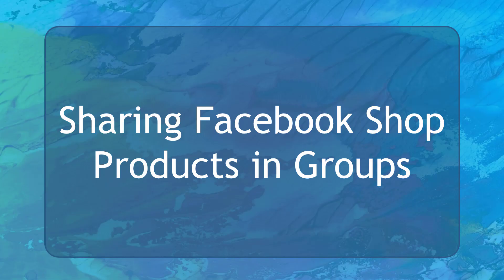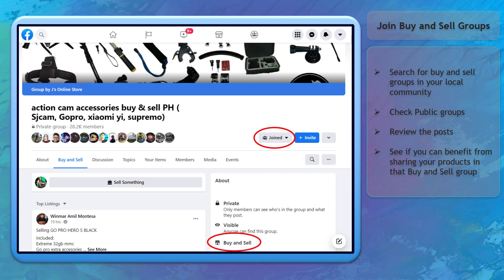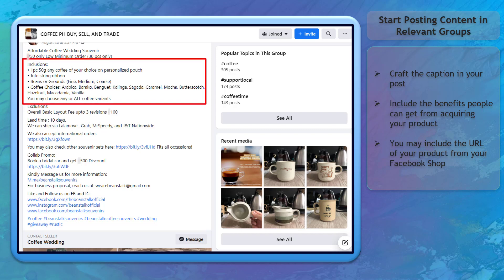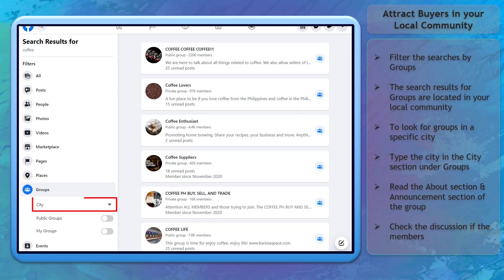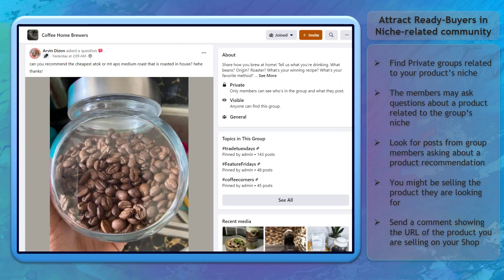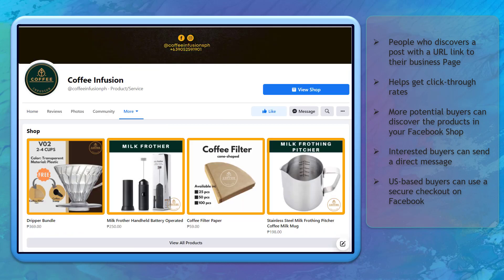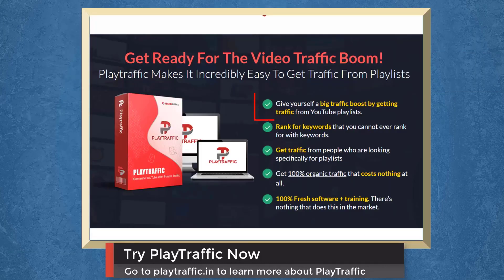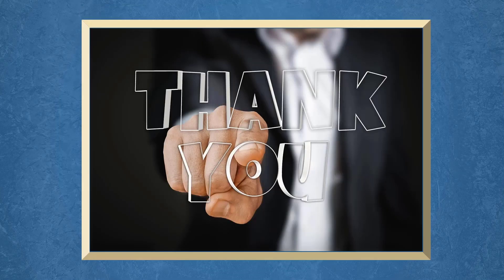How to share Facebook Shop products to gain more viewers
Facebook has proven to be a great way for customers to interact directly with owners, employees, and management by posting comments and reviews. Some customers also like to shop directly from Facebook using the Facebook Shop section.

Adding the Shop section to your Facebook Business Page is easy and helps you sell directly to your Facebook followers. It's a great advantage for your eCommerce business.

If you find an item on your Facebook Shop that you think your friends or family members might like, you can share it with them via groups or private chats.

Apart from creating product listings on Facebook Marketplace to sell your products, groups on Facebook can help you to leverage the products that you are selling on your Facebook Shop.

One of the best advantages of a Facebook Shop is that it's right there on Facebook — and there's no better place for marketing it. You'll get great results with a consistent, solid strategy that uses the full array of tools Facebook puts at your disposal.

However, if you want to share your products with different members of your community who are on your Facebook groups, you can do that easily.

In this video, you will learn how to share Facebook shop products on Facebook groups.

If you want your videos to rank high on YouTube, opt for our marketing app called Play Traffic which will help you to get more traffic on YouTube.